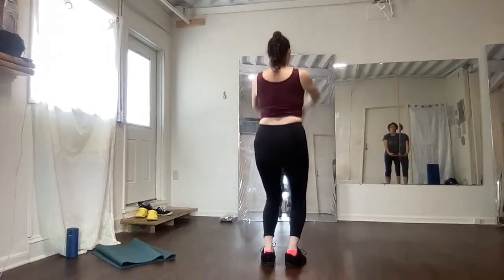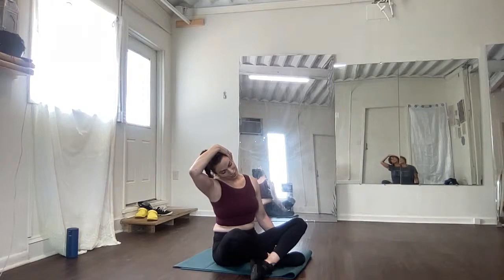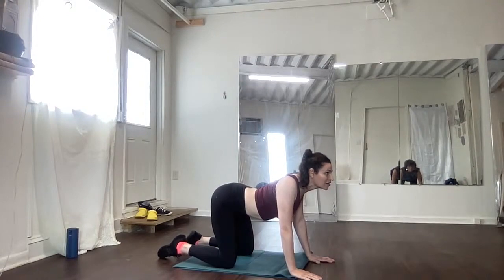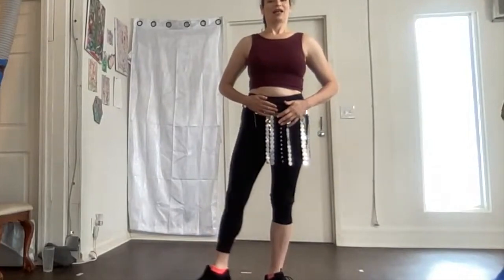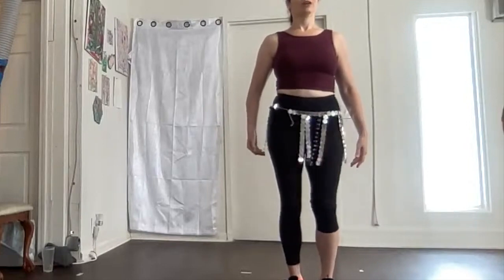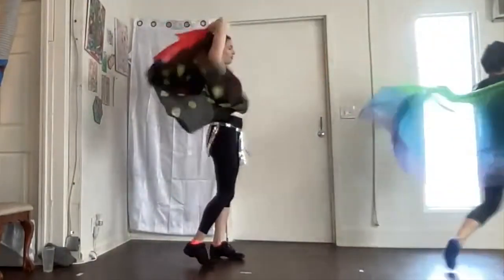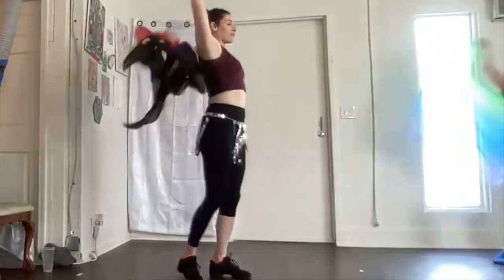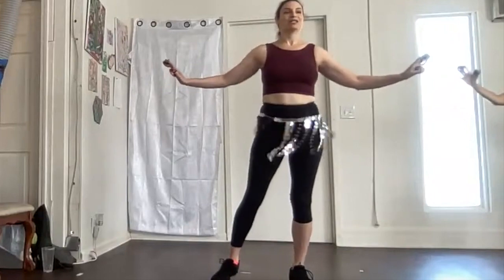45 minute class - Beginner Bellydance Combo with Veil and Cymbals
Join me for a beginner bellydance class. Start with warmup and technique then practice technique and learn a combo to Nancy Ajram's Ma Tegi Hena using veil and finger cymbals.